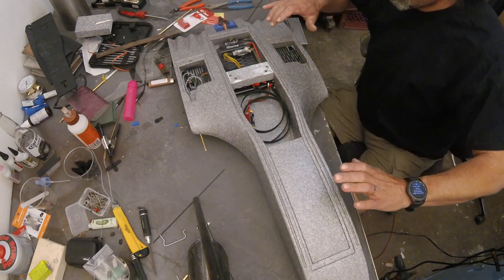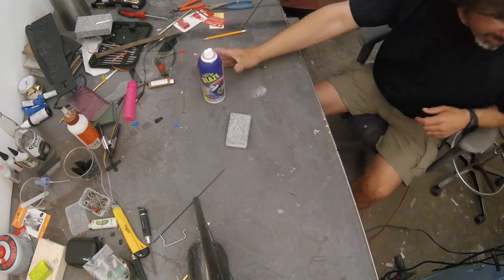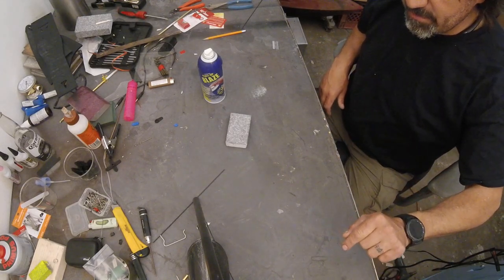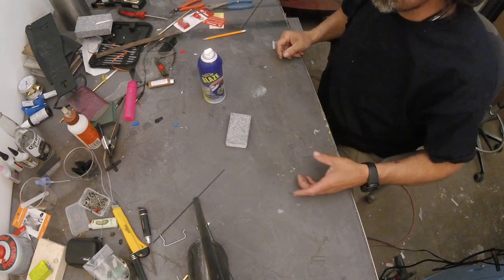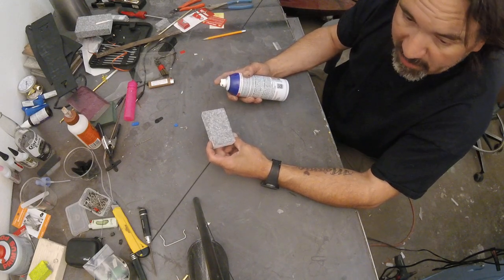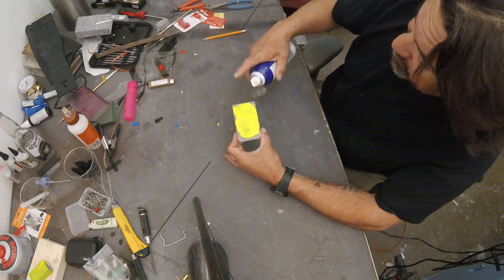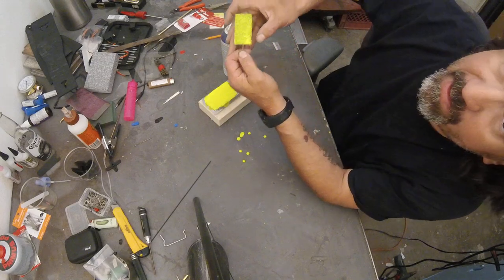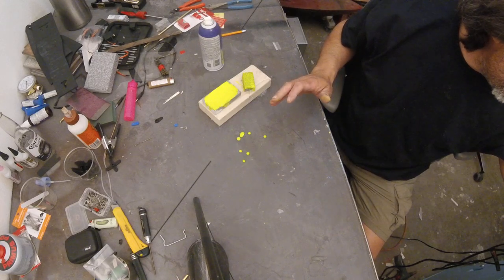MOLDED EPP TEST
Testing Drak foam against plastikote